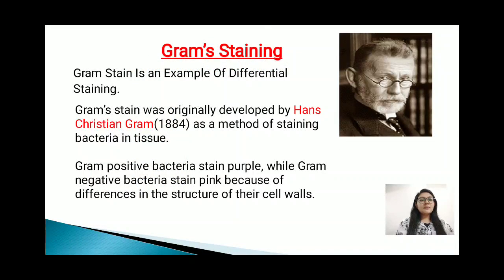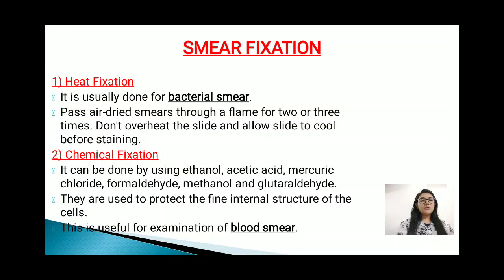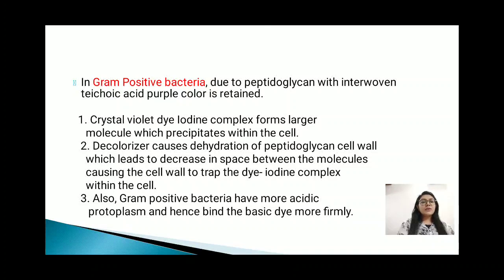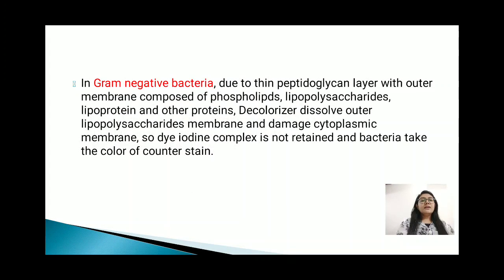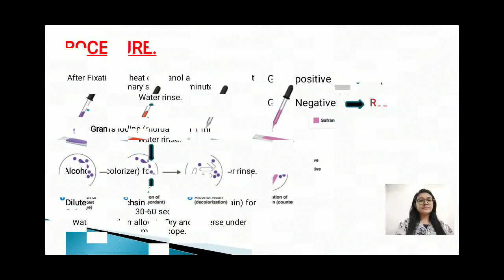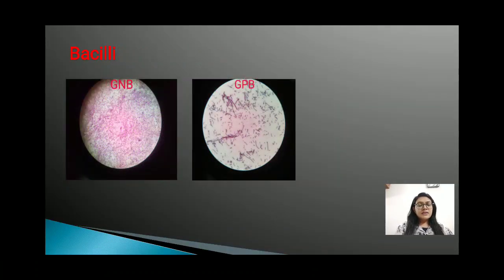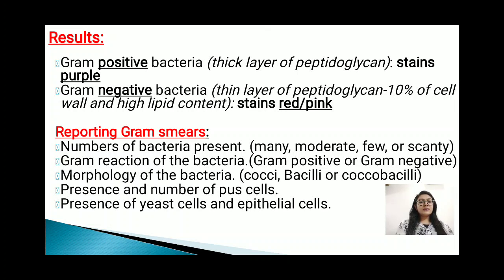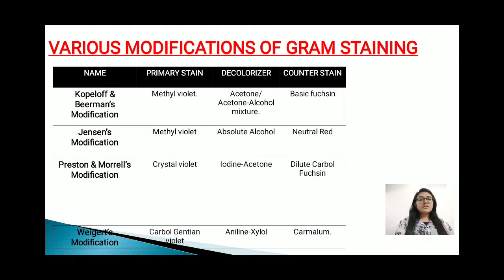Gram staining by Dr.Sweta Dhaneja